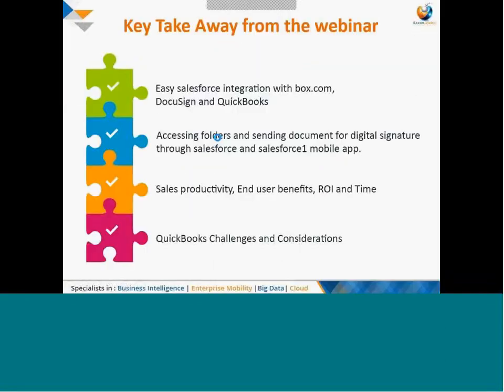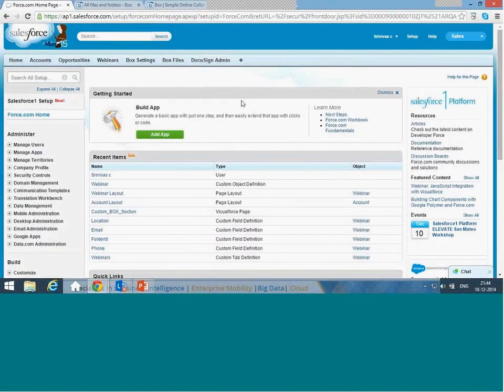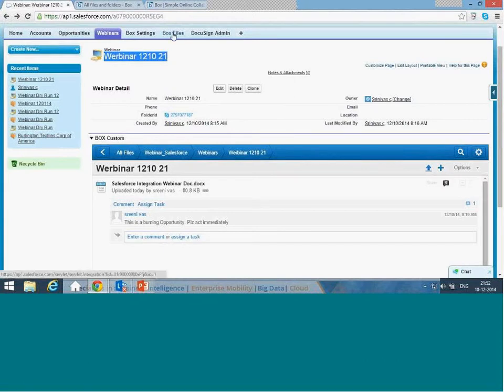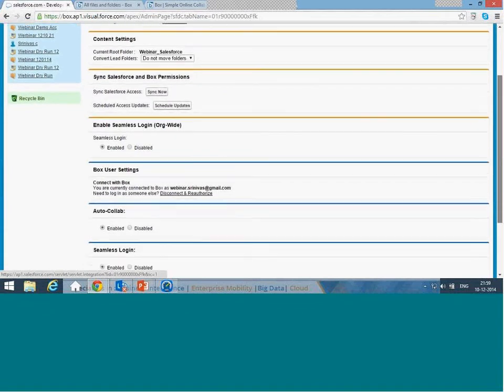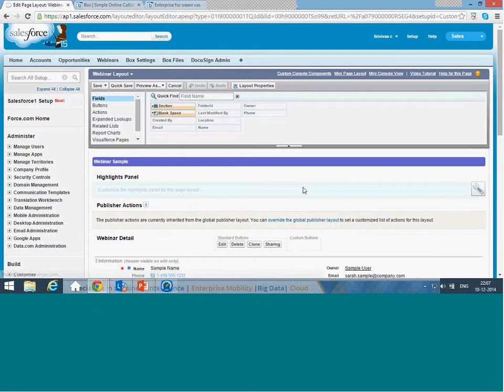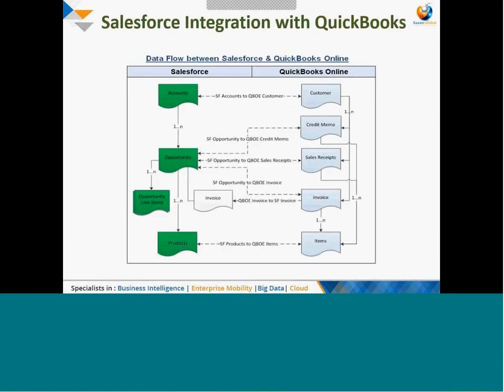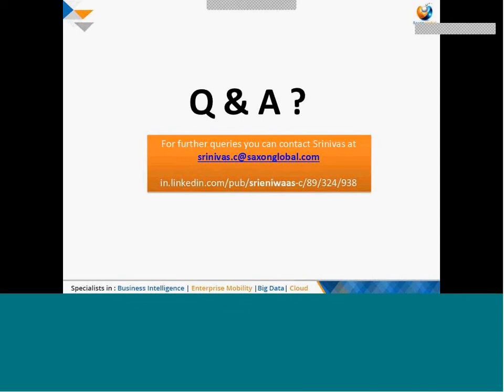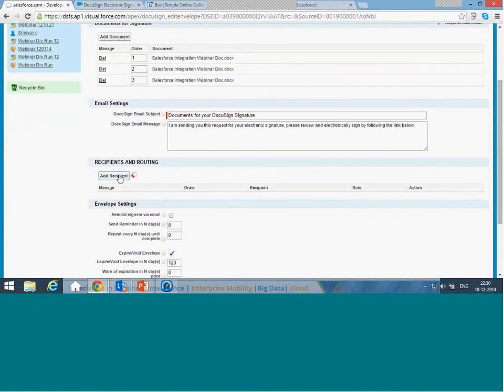Salesforce integration with Box.com, DocuSign & QuickBooks made easy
Saxon Global’s value proposition optimizes the leading cloud platform Salesforce.com for customers across all verticals. We excel in understanding business processes and goals and undertake all aspects of Salesforce implementation, development and support. We offer a hybrid model of on-shore/ off-shore implementation and consulting hence deliver an excellent value for money and ROI to our clients.